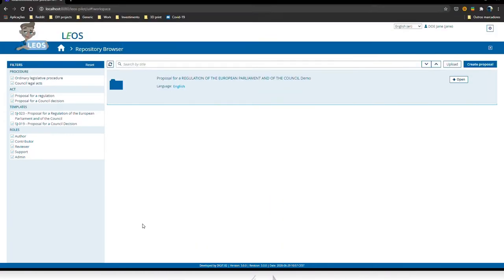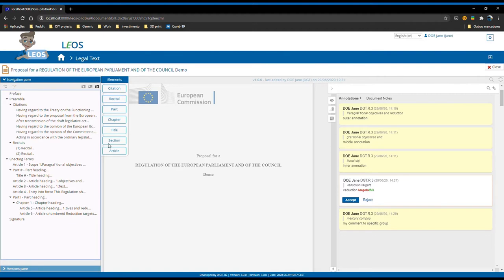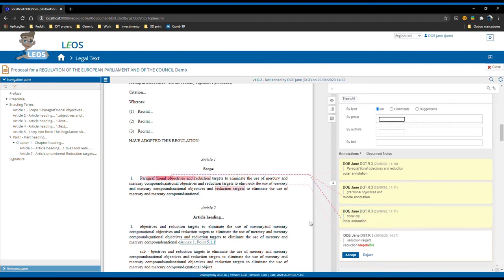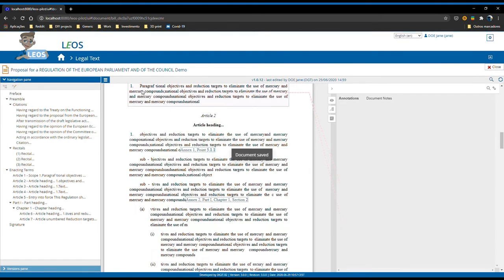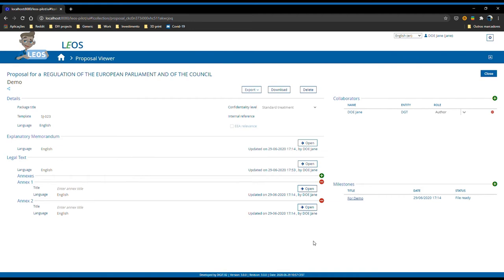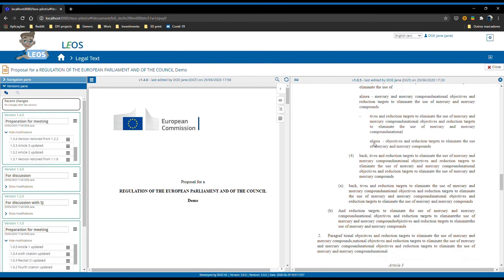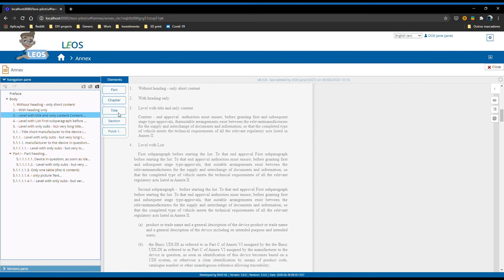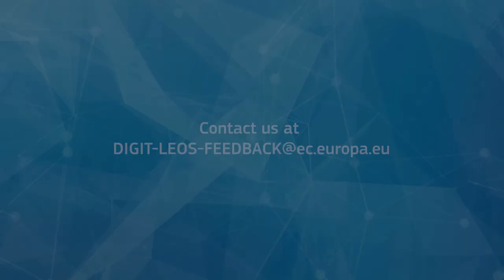LEOS 3.0.0: Demo of the new features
This video contains a demo of the new features of the LEOS 3.0.0 version, presented on the LEOS Webinar on 25 June by Joao Nunes Cartaxo, scrum master of the LEOS team.
LEOS is an open-source tool facilitating the drafting of legislative documents. For more information please have a look

LEOS is a solution under the ISA² Programme of the European Commission. The programme supports the development of digital solutions that enable public administrations, businesses and citizens in Europe to benefit from interoperable cross-border and cross-sector public services, thus making them more efficient at reducing administrative burdens and saving money and time.